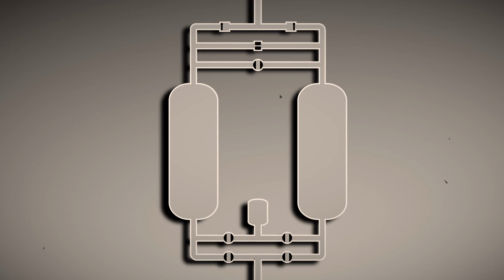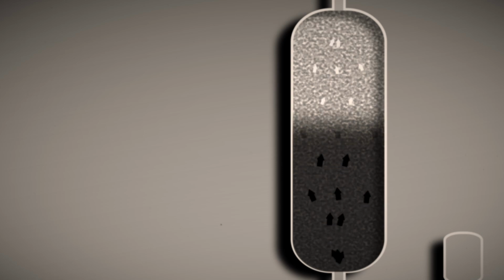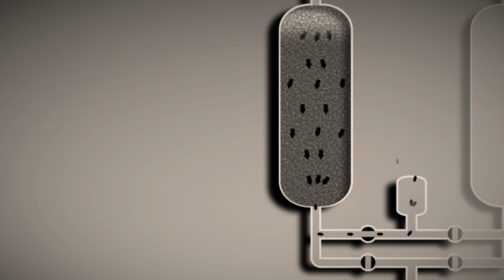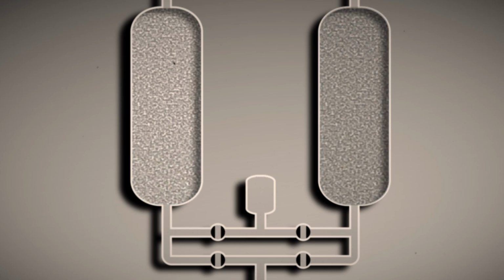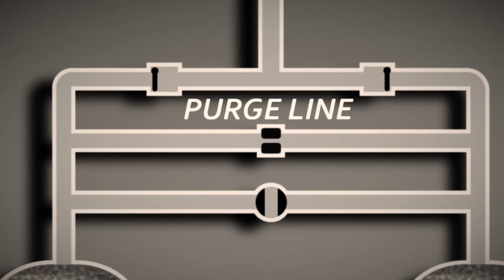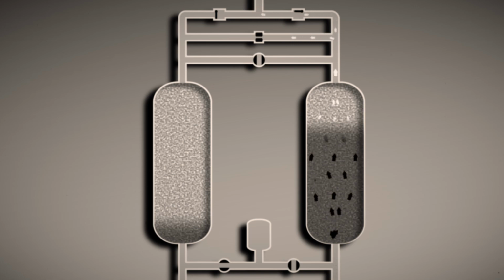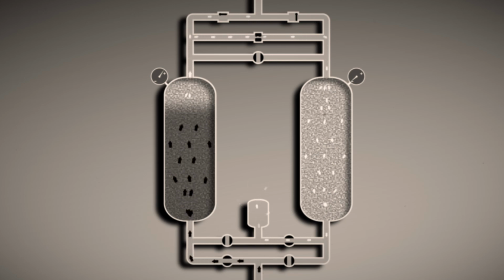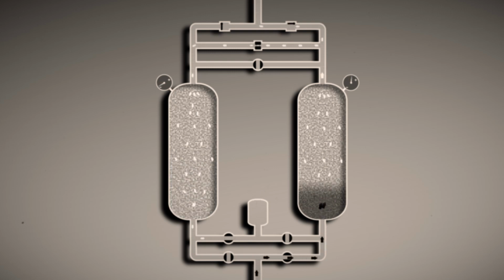PSA Cycle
Training Film:  Detail explanation of pressure swing adsorption cycle for medical oxygen generation.